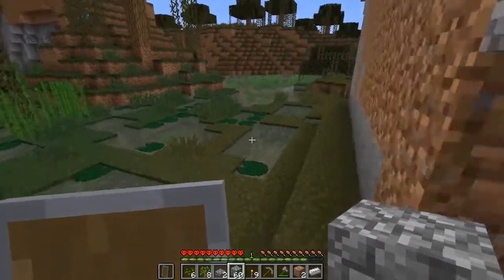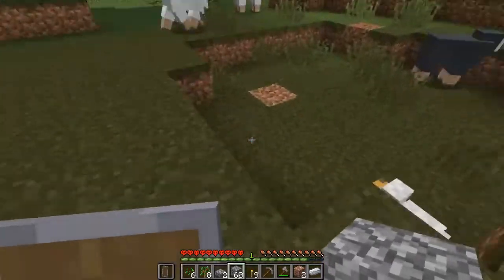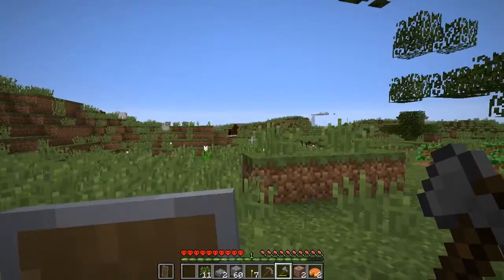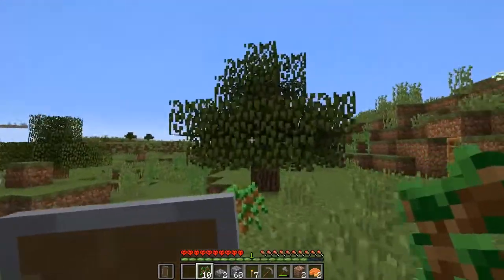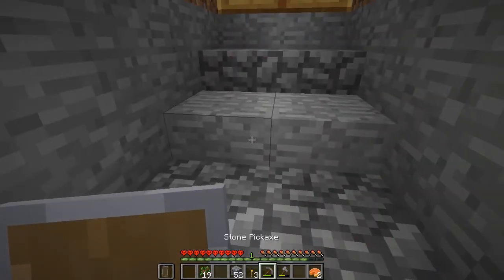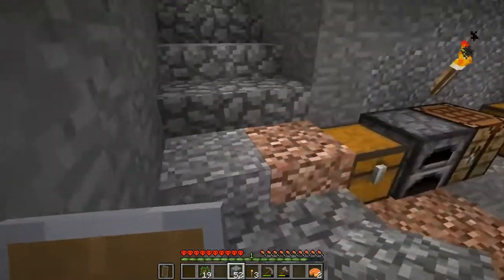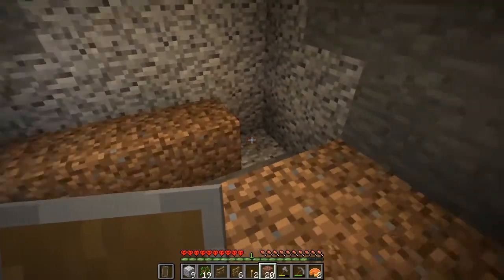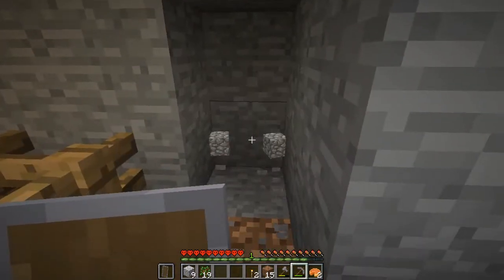Pineleaf Plays Minecraft MHC September 2018 Ep 2: First Pie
We make our first pieces of pie for the challenge.

MHC_2018_Sept - Let Them Eat Pie Challenge.

Find the pumpkins at 233,,379. Eat only pumpkin pie during the challenge.

Seed: 2457; Structures Off; Large Biomes